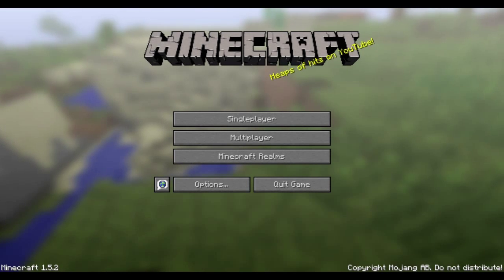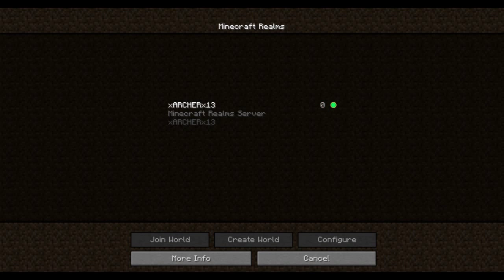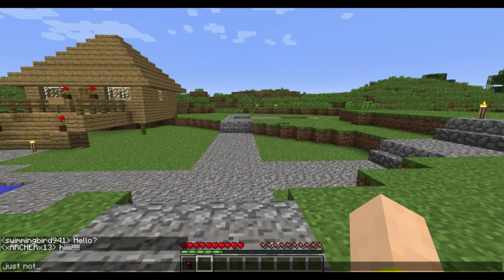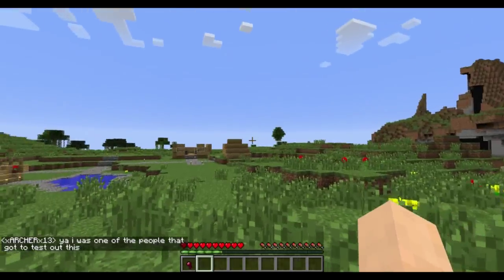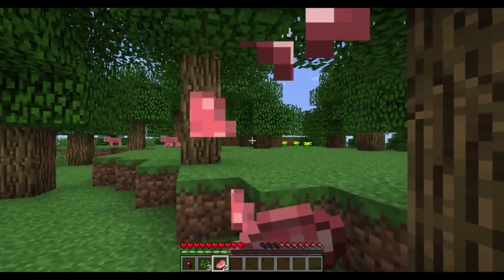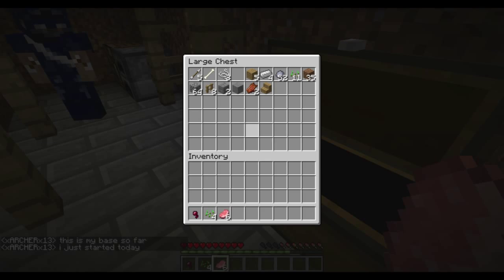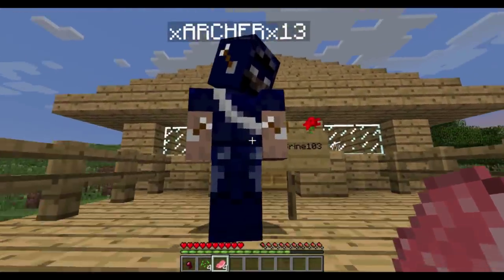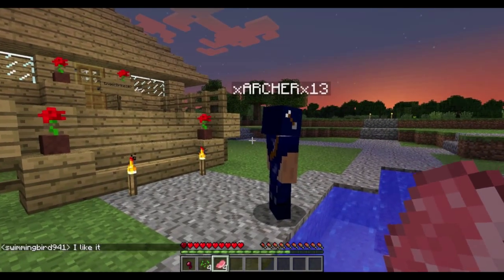Minecraft Realms Preview: Official Mojang Servers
I was lucky enough to get invited to preview the upcoming server service from Mojang, Minecraft Realms, by a viewer! Already built into 1.5.2, I've been curious for a while how their smaller servers would run, how much they'll cost (rumor is around $15 a month), etc. so it was awesome to see that little button pop up on my game. Thanks again to xARCHERx13 for inviting me, and to his brother EnderBrine103 & his friend cantopme, but of course thanks to you guys for watching!

Hey! I'm Adam (aka Swimming Bird), and I play games every day. I love you guys, and I read every comment!

Music by Andrew Riley entitled "Along the Way", "Just Passing By", & "A Careless Trifle"

The song "Swimming Bird's Theme" is by the amazing musician Julian Cornell.